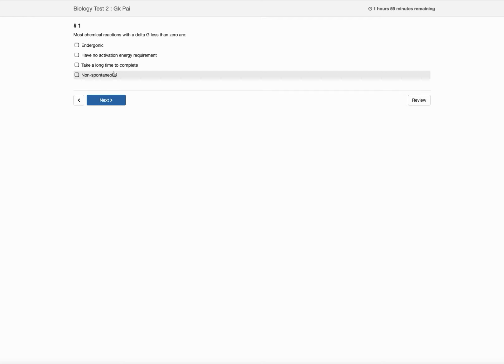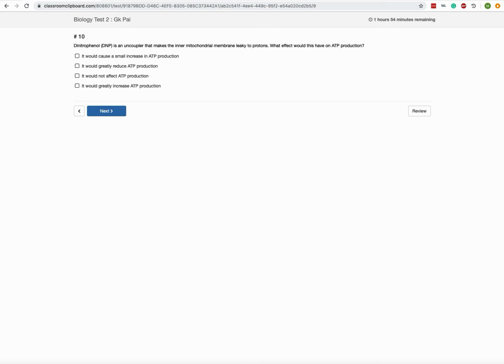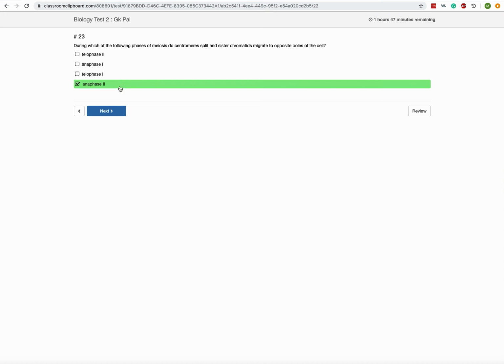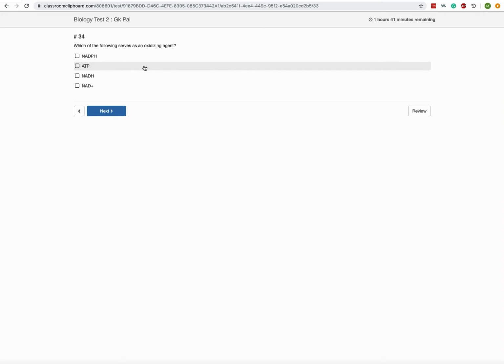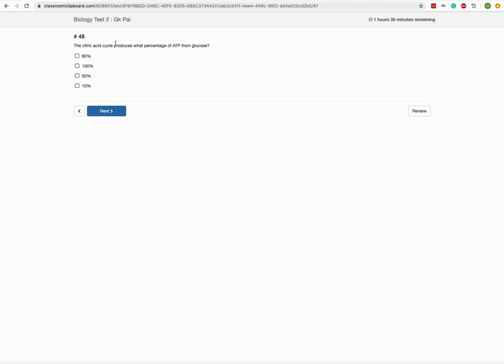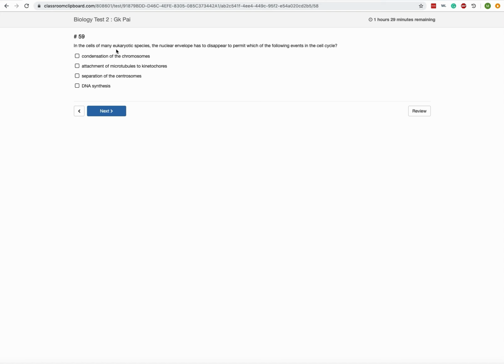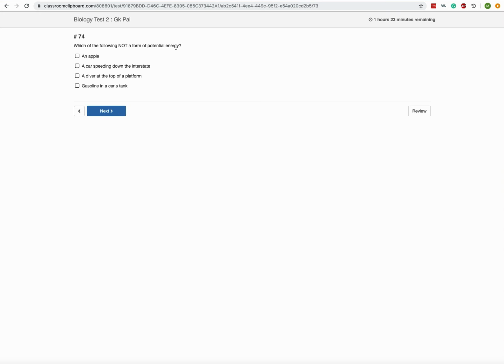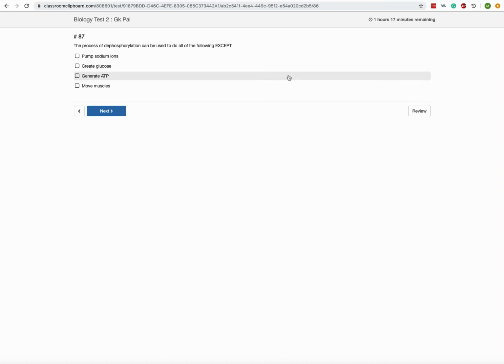BIOL1441 Practice Test Review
By GK